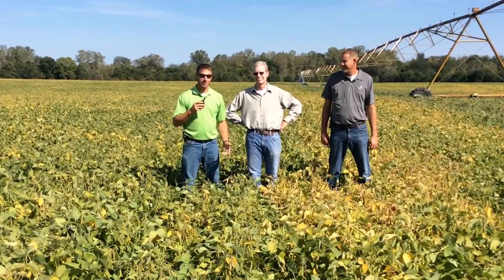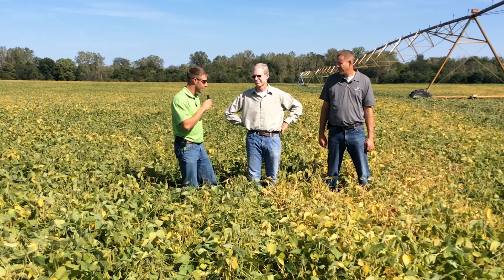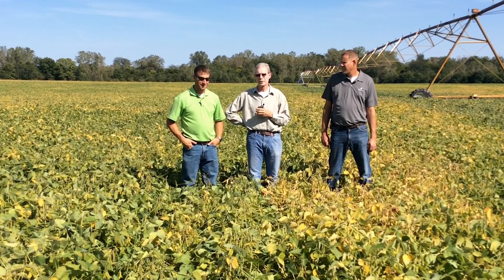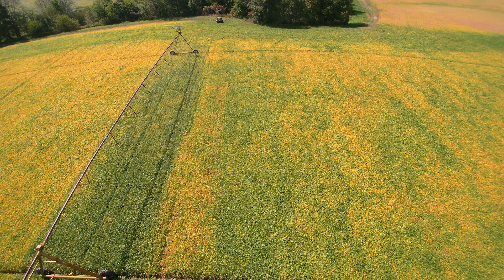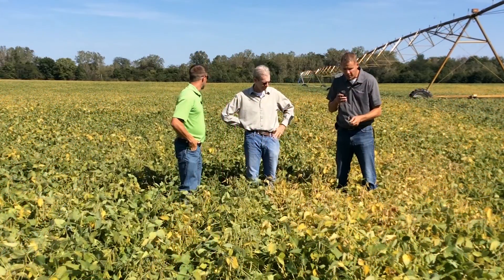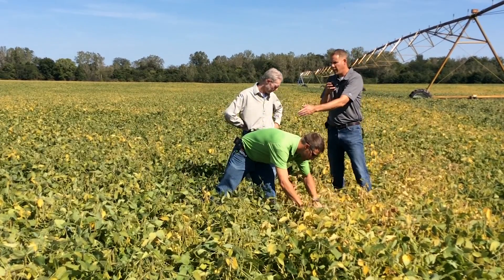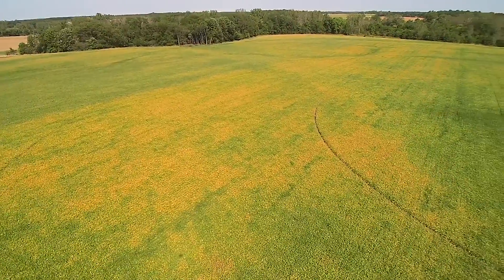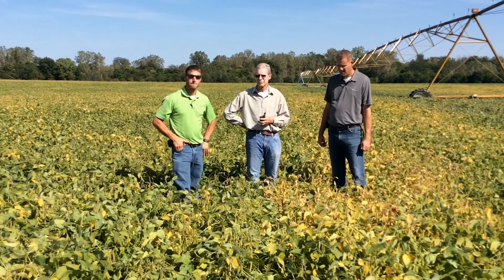ILeVO vs. Untreated Test on Soybeans – Defiance County, OH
ILeVO vs. Untreated Test on Soybeans – Defiance County, OH | Team Sales Agronomist Alex Johnson joins Beck’s Dealer Rollie Wolfrum and Seed Advisor, Chad Vetter in the field to take a look at their IleVO treated vs untreated soybean test.